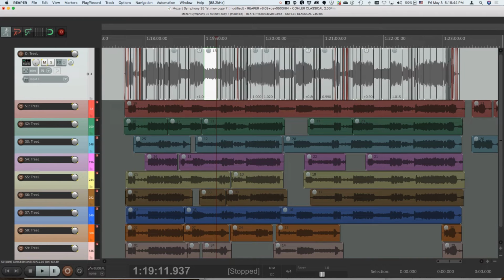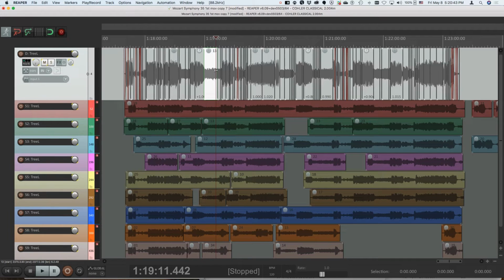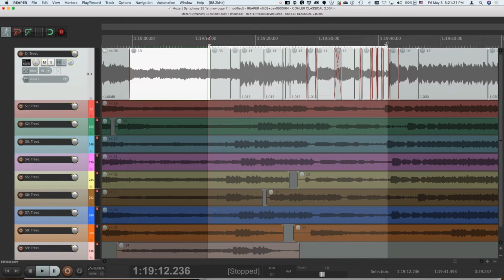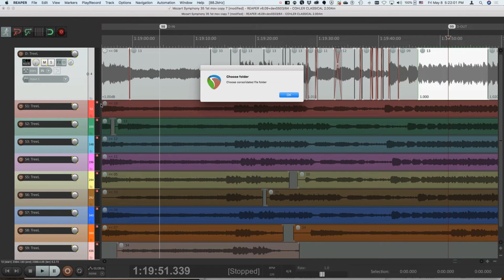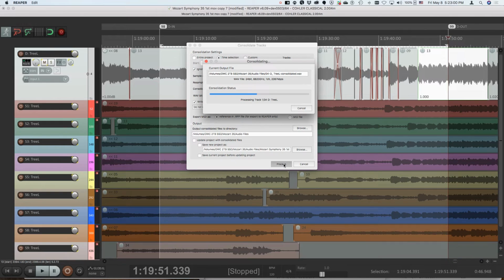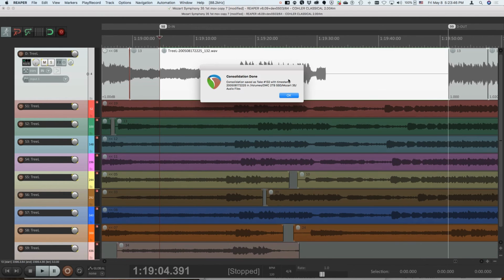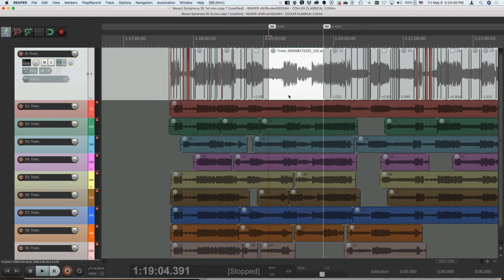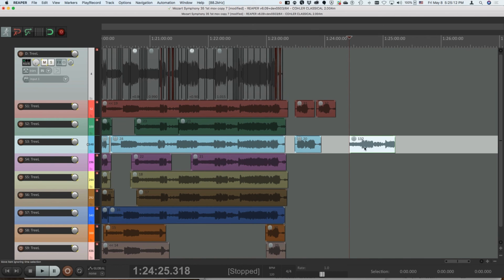Edit Consolidate in Cohler Classical - Classical Music Source-Destination 4-point Editing in REAPER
Track Group Edit Consolidation in Cohler Classical